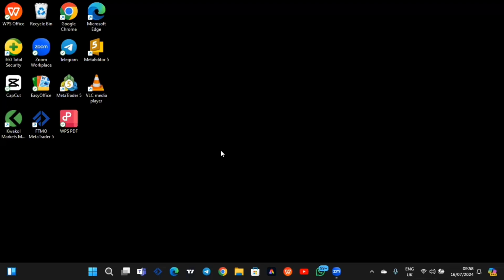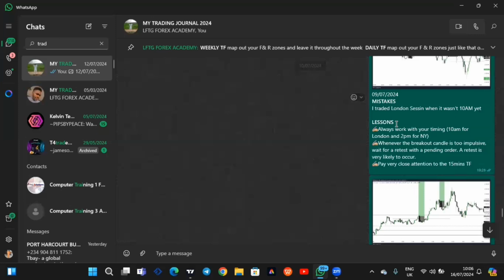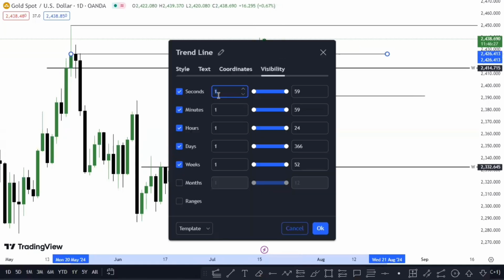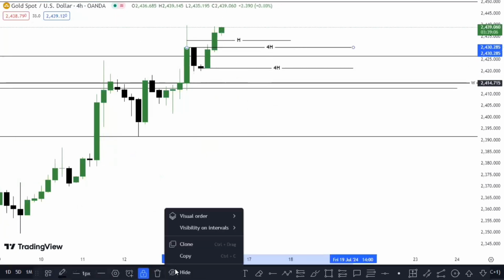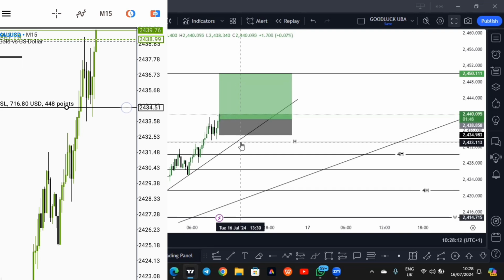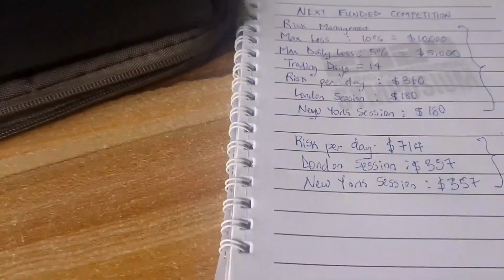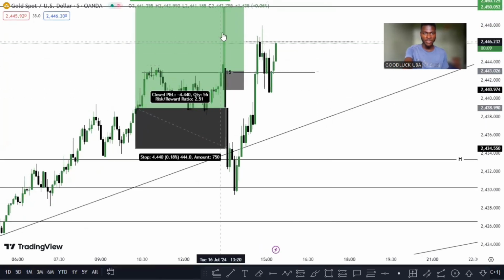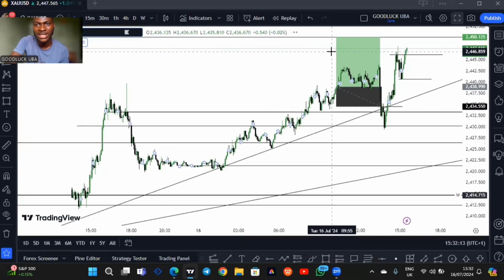DAY 5 of 14| I joined The Fundednext's July Trading Competition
I signed up for the Fundednext July trading Competition.

I decided to document the whole process.
Watch the video to see how I took my trades, the strategy I used and my current rank amongst other competitors